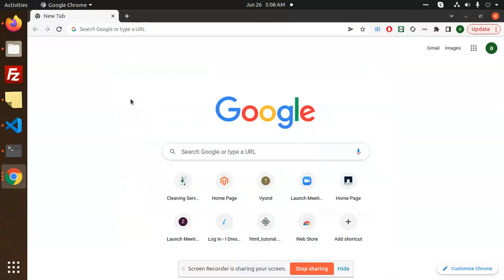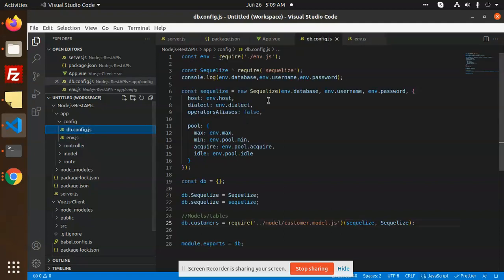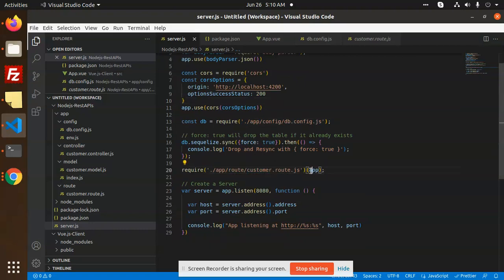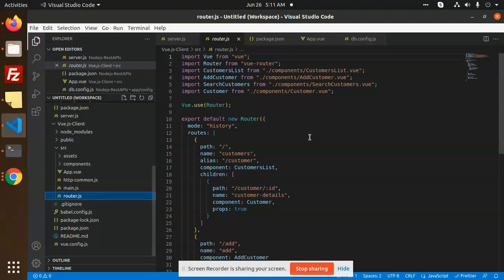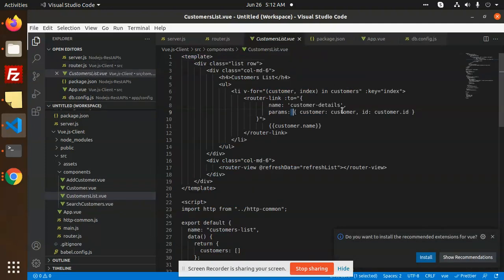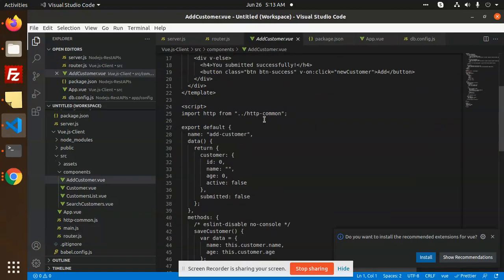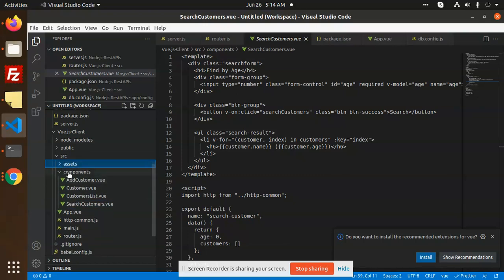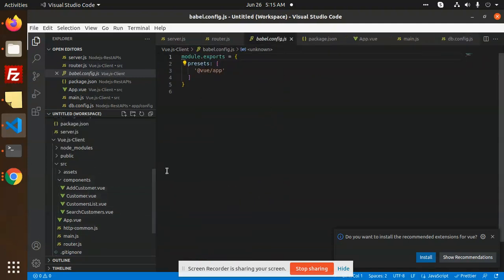Vue.js + Nodejs/Express RestAPIs – Sequelize ORM + MySQL CRUD example | Vue.js CRUD Application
Vue.js + Nodejs/Express RestAPIs – Sequelize ORM + MySQL CRUD example
Vue.js + Node.js + MySQL example: CRUD Application
Node.js Express, Sequelize & MySQL: Rest APIs example